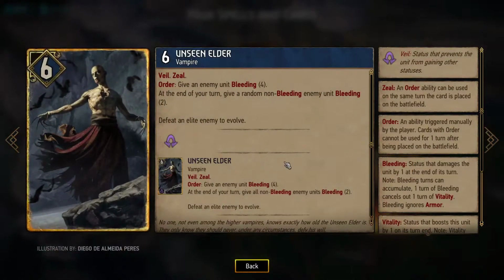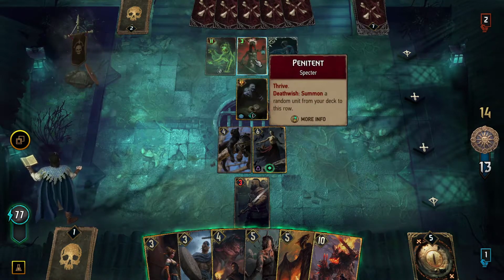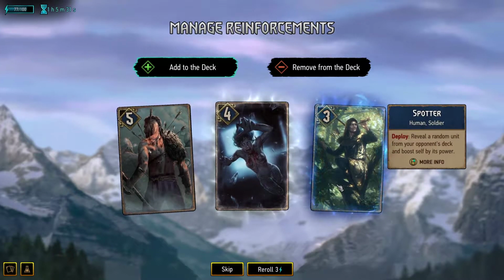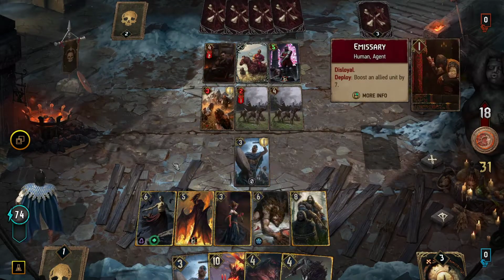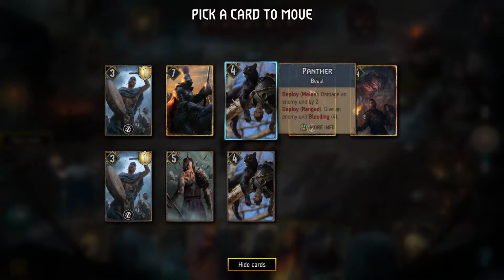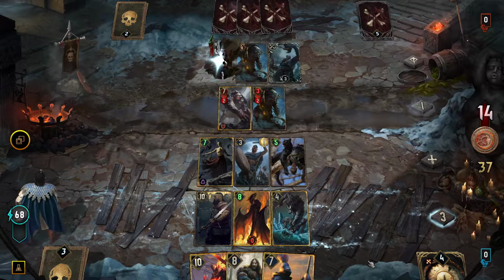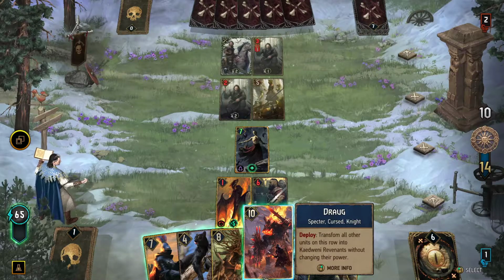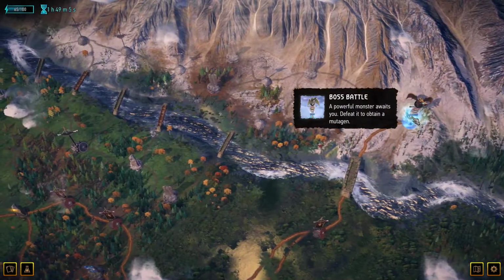PERFECT CONSISTENCY - LET'S PLAY GWENT ROGUE MAGE (GOLDEN NEKKER)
Gwent Rogue Mage (formerly known as "Golden Nekker") is a new singleplayer Gwent roguelike card game made by CD Projekt Red.